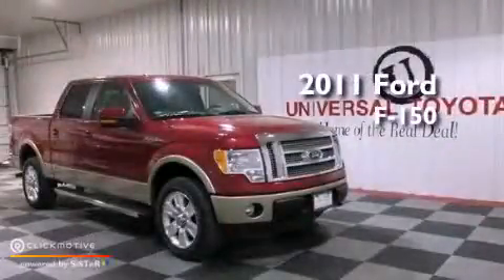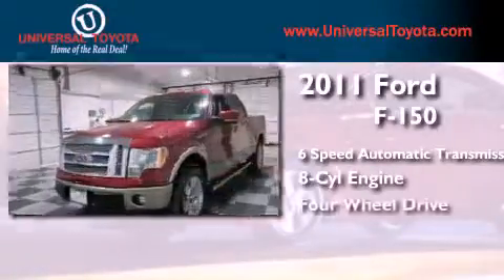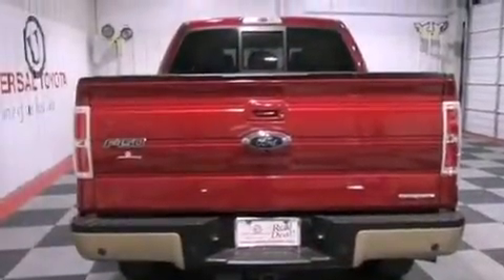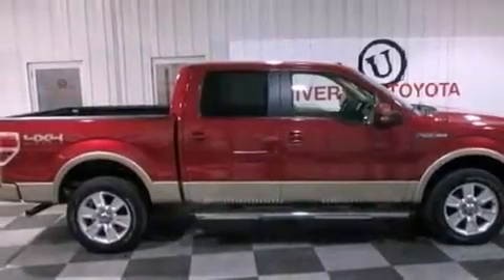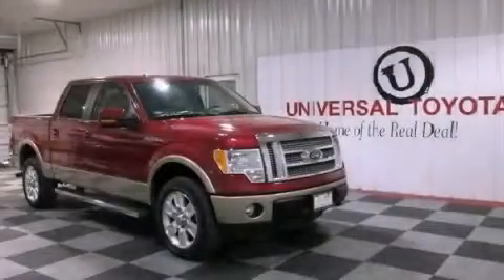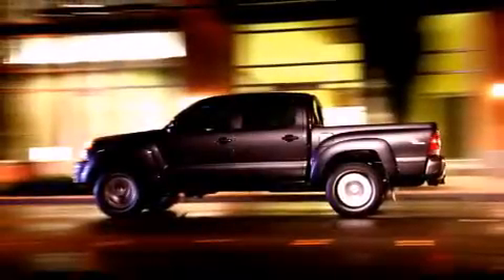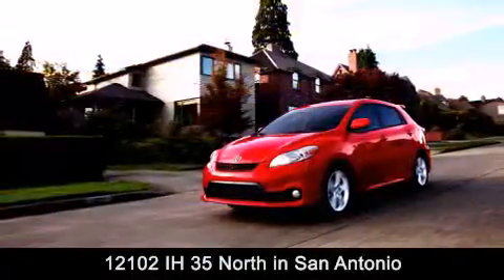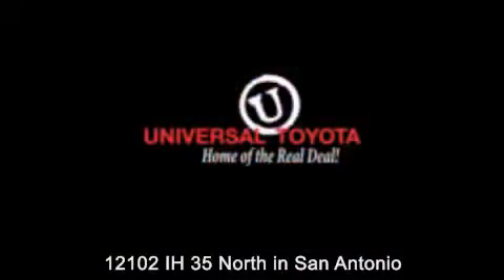2011 Ford F-150 Boerne TX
Year : 2011
 Make : Ford
 Model : F-150
 Engine : Gas/Ethanol V8 5.0/302
 Trans . : Automatic
 Exterior : Red
 Miles : 38,379
 Interior : Tan
 Stock : 223240A